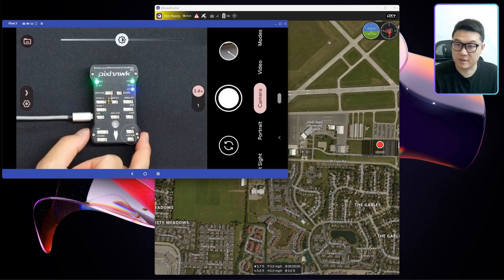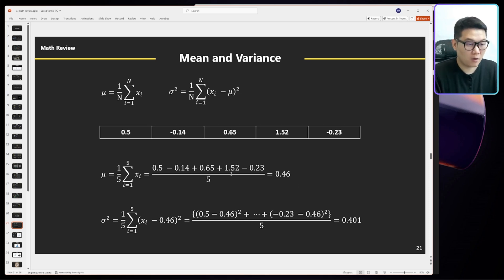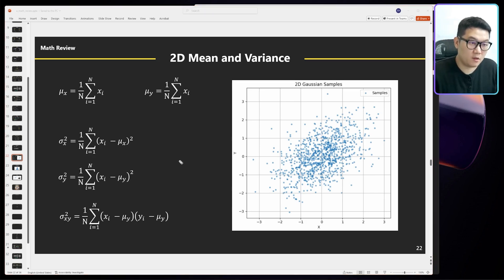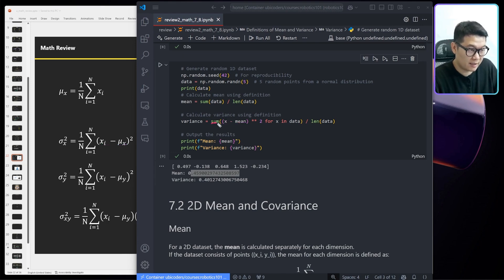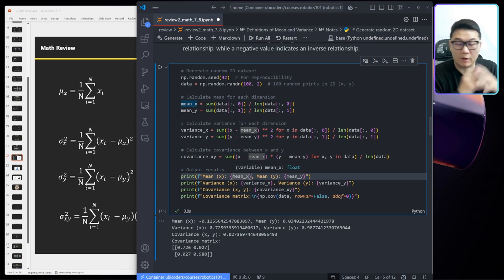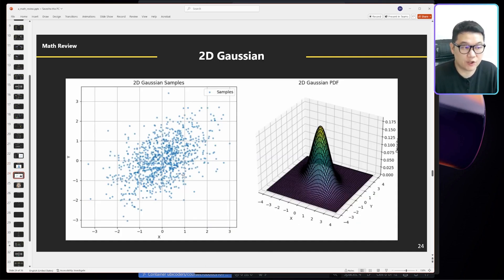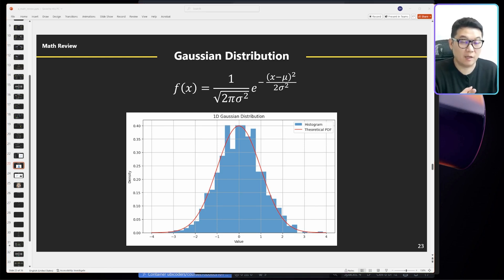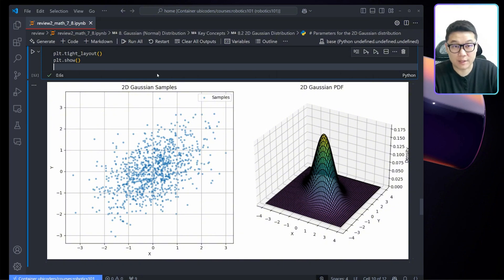Kalman Filter Prerequisites: Data Distribution for Autonomous Vehicles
📝In-video sources
⏲️Time Stamps:
0:00 intro